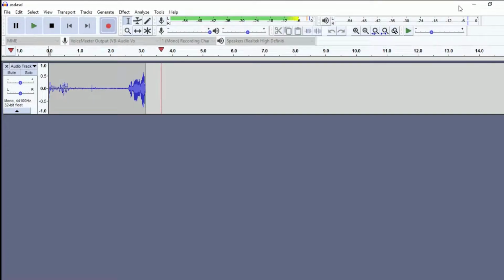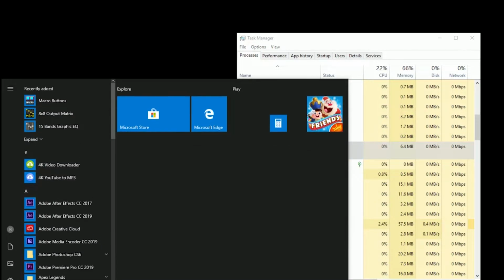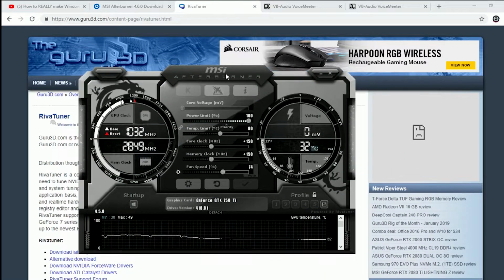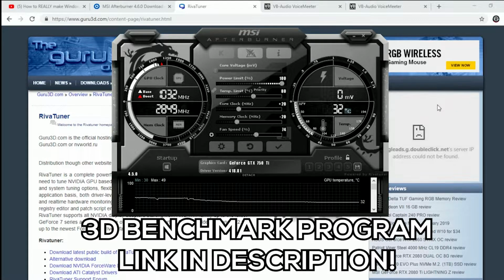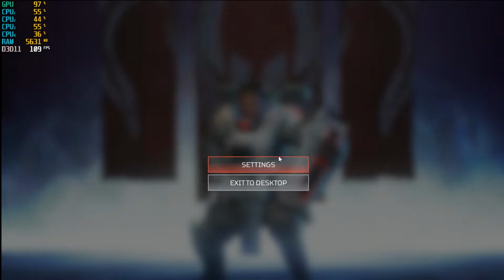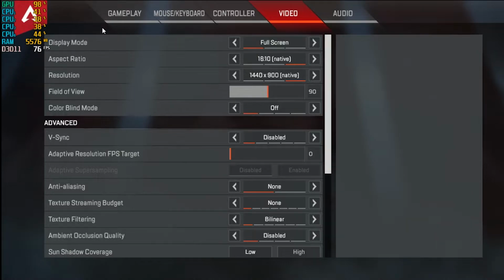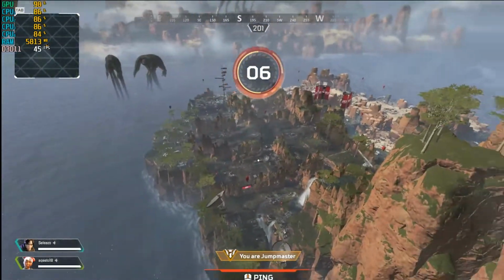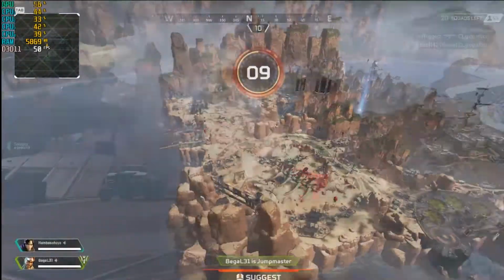Apex Legends On A Low End PC! Instantly Boost FPS & Fix Lag/Stuttering (2019)